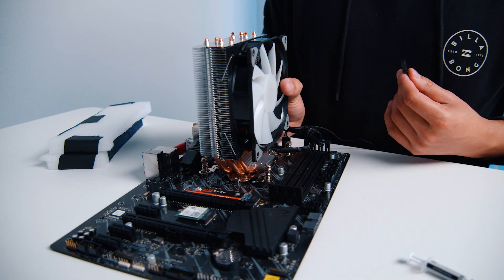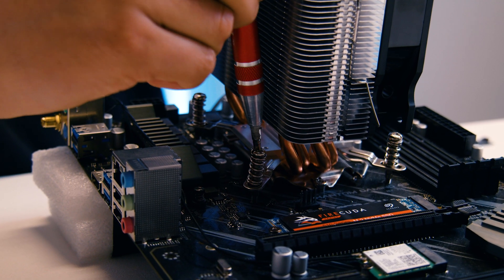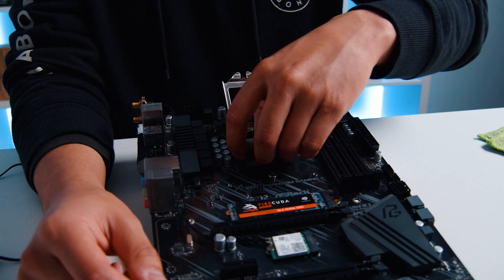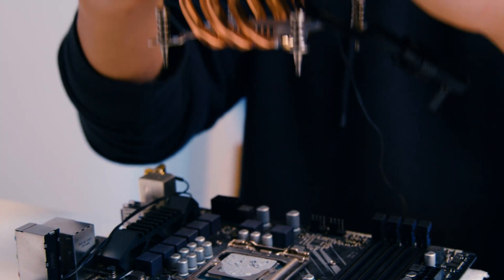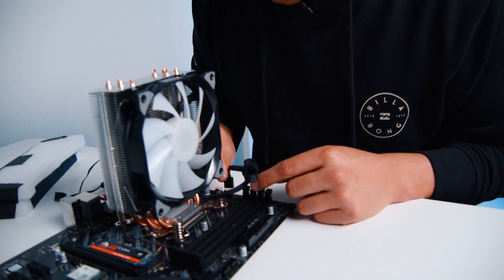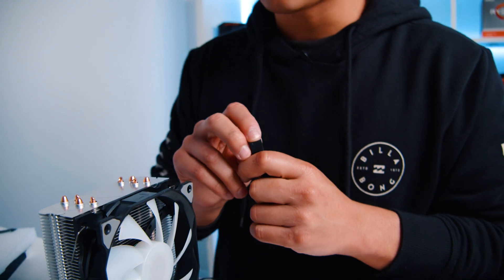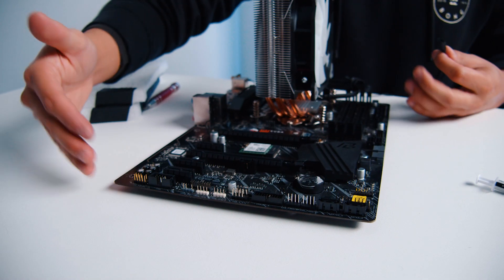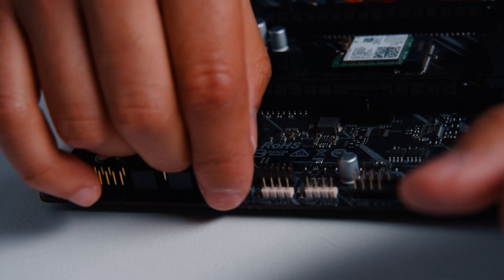Intel CPU Fan Removal/Install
In this video, we show you how to remove and install a generic Intel CPU cooler! As always make sure to keep a clean work space, have some thermal paste ready, and contact our customer support if you have any questions!

Check out our Systems and stay up to date on our latest sales